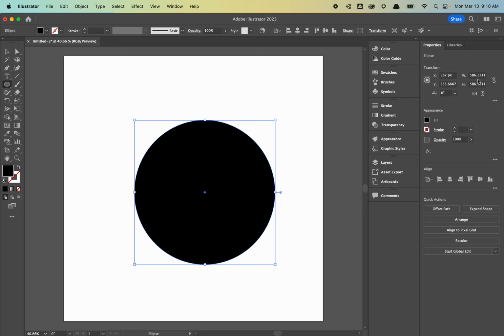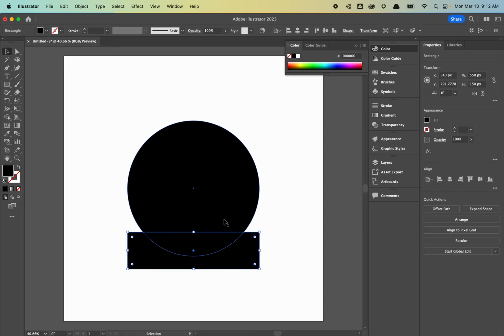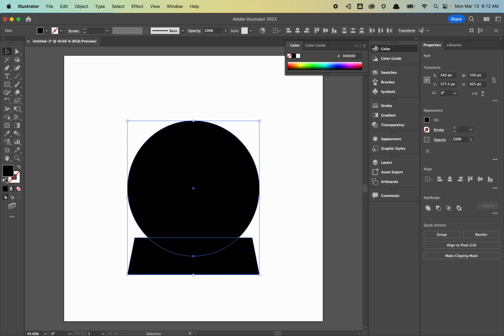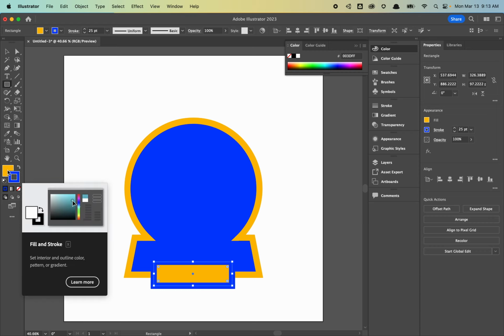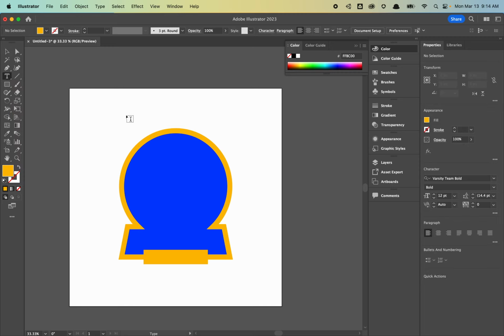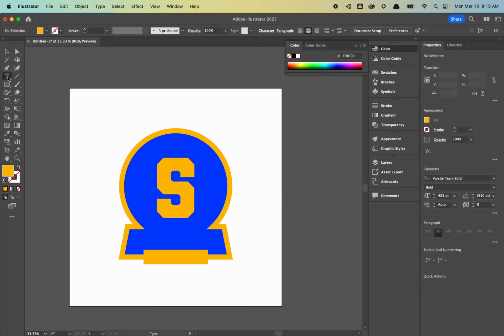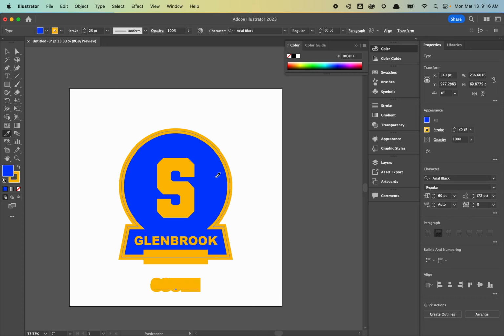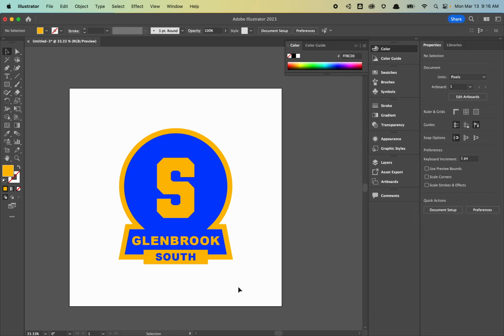Generic Sports Logo